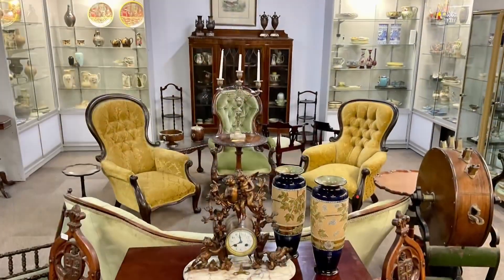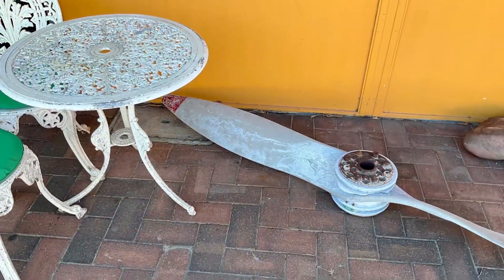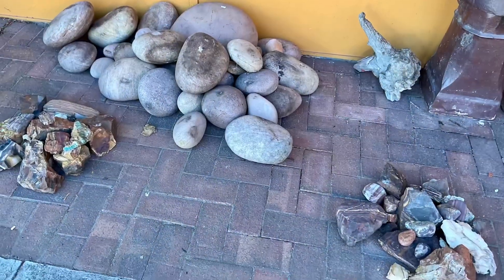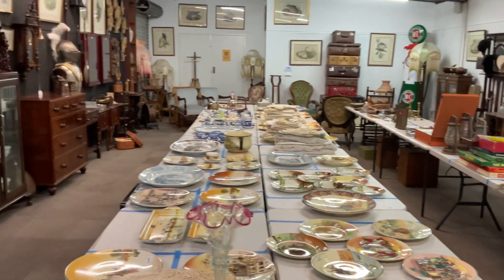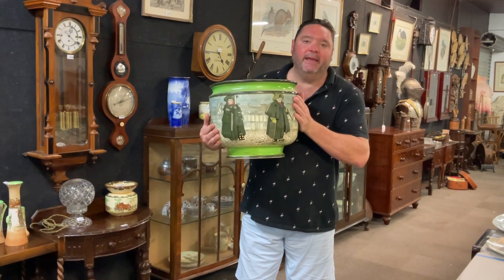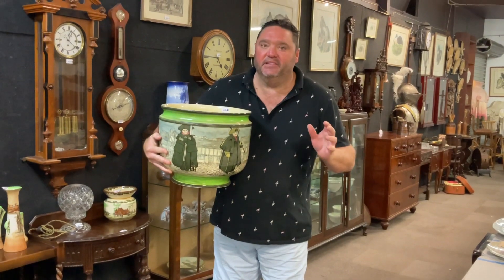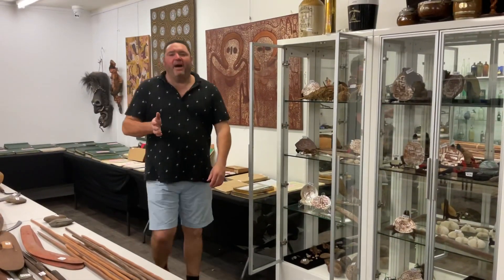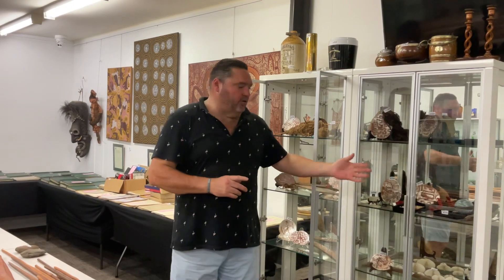13 February 2022